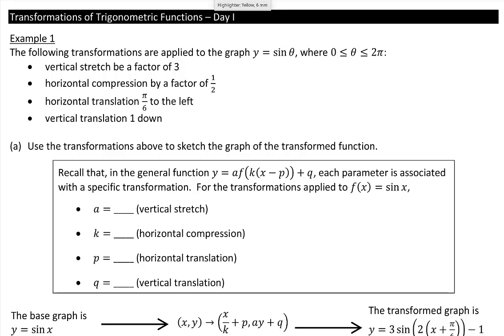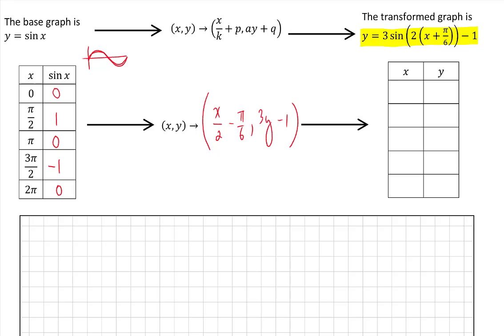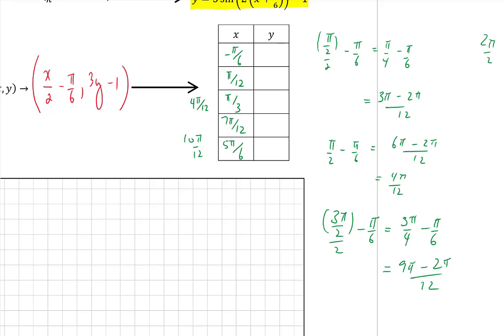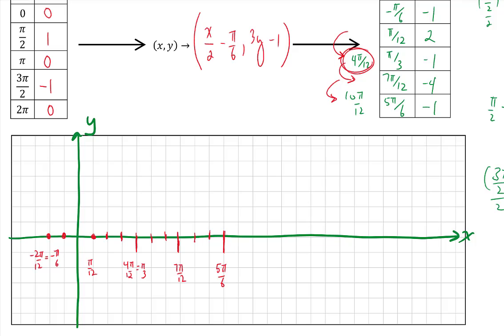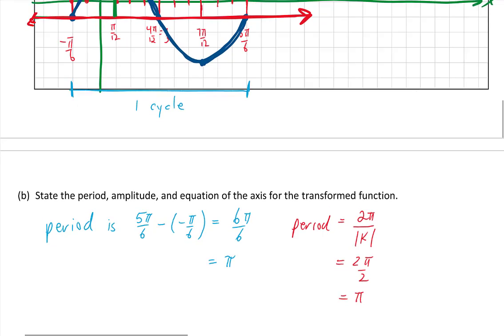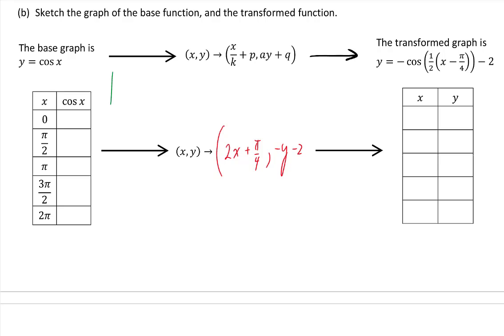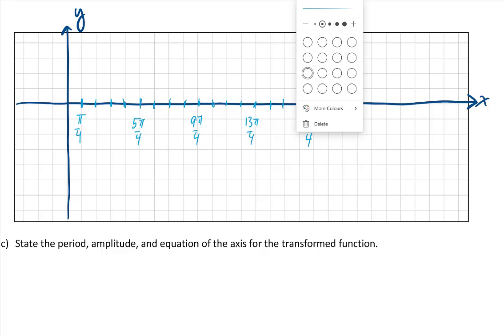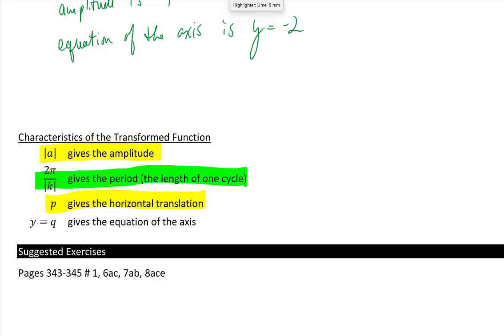Unit 5 Lesson 5 Transformations of Trigonometric Functions I MHF4U